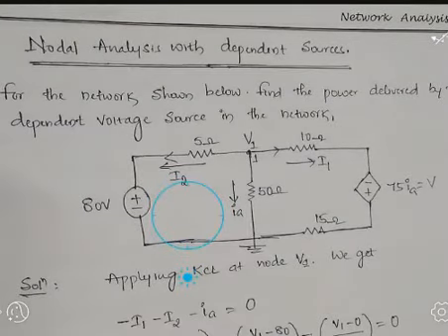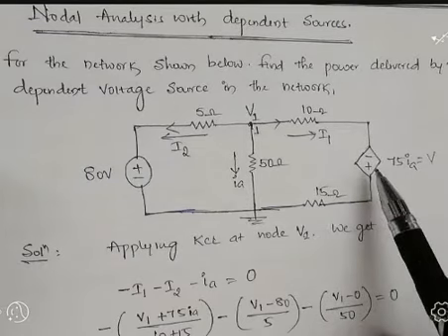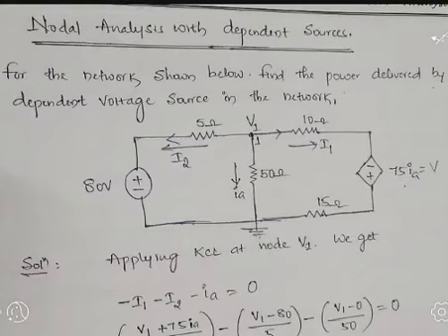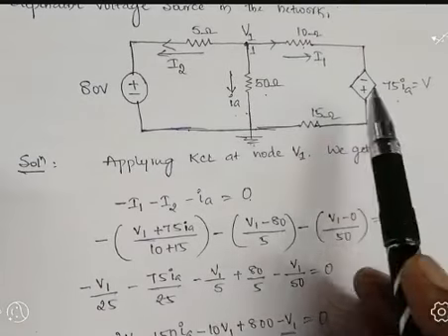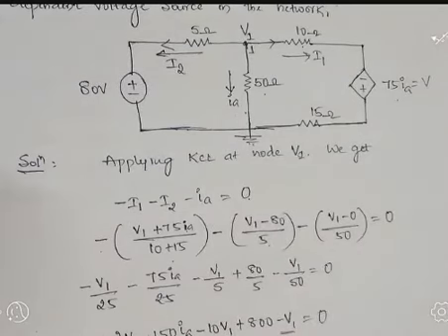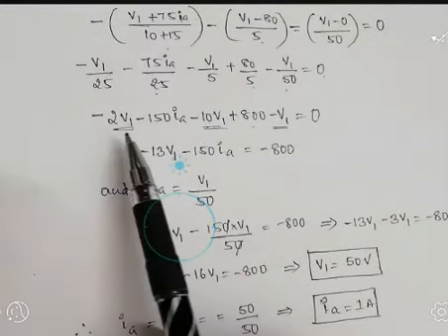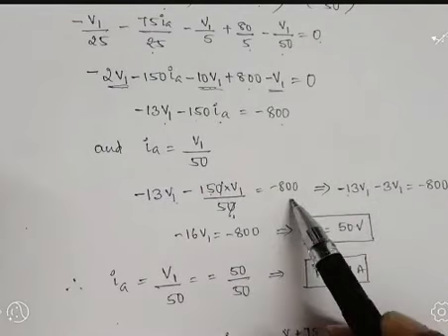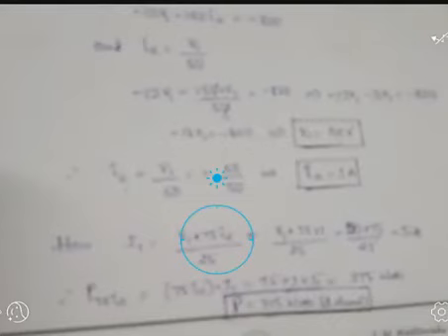Node Voltage Analysis for Dependent Source